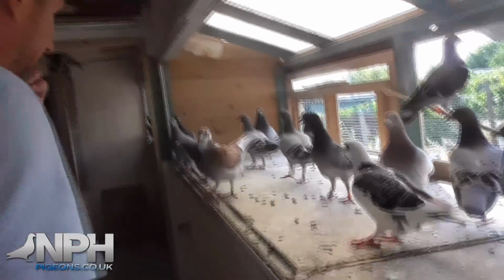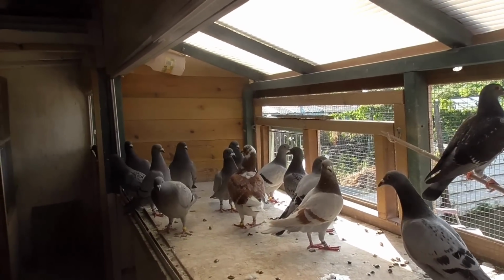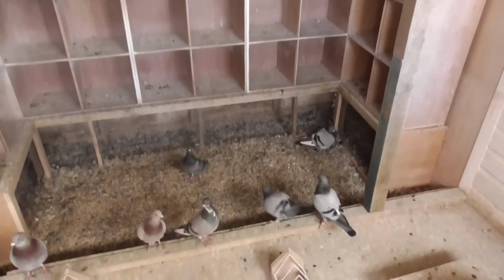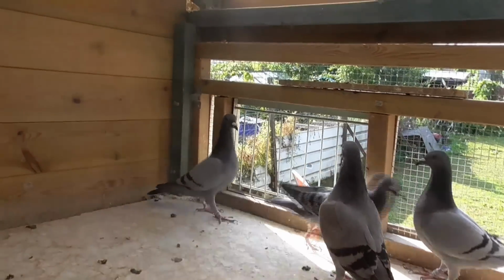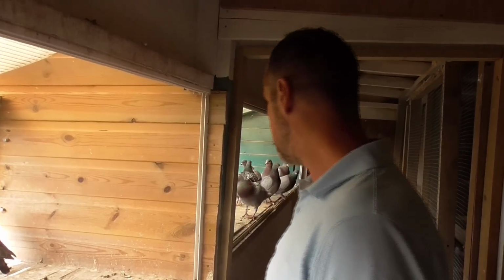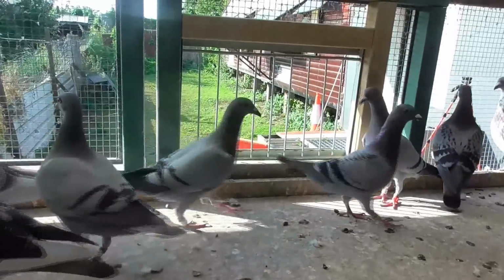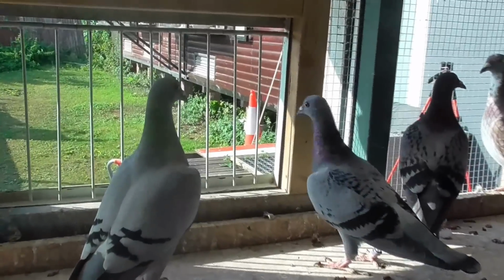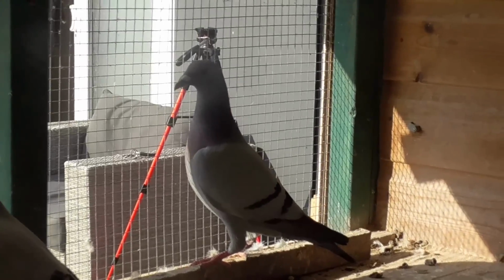The Silent Threat to Racing Pigeons – Mark Trinder vs The Peregrine Falcon | NPH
In this episode, NPH visits veteran pigeon fancier Mark Trinder to hear the gripping story of his ongoing battle with Peregrine Falcons threatening his prized racing pigeons. 🕊️🦅

Mark shares the emotional and practical challenges of protecting his birds, the impact on his training routines, and the passion that keeps him going despite nature’s fiercest predator targeting his loft.

📍 Location: [Insert area if known]
🎥 Presented by: NPH